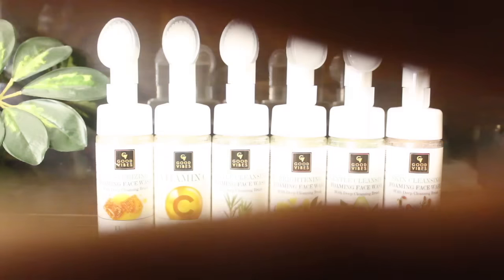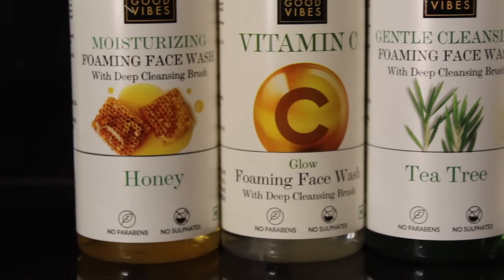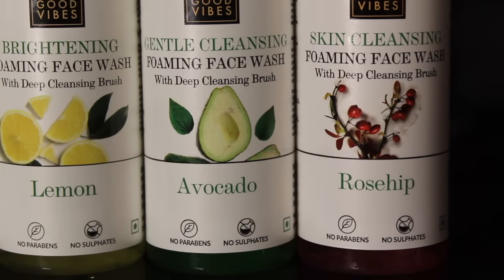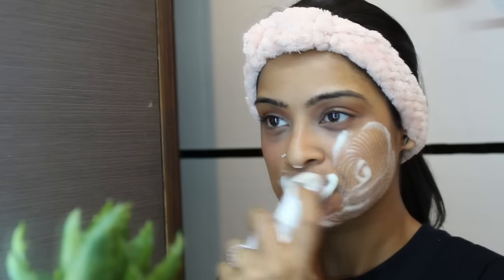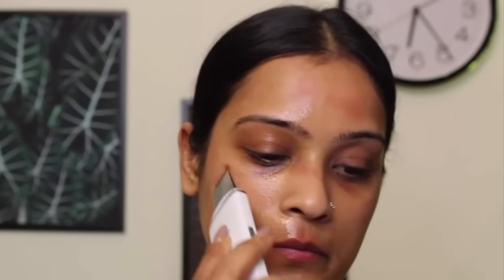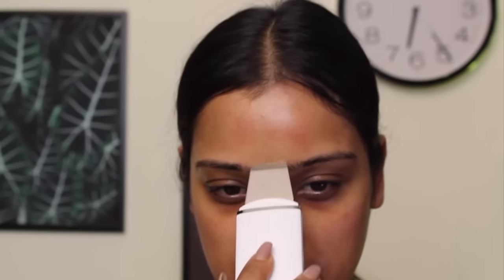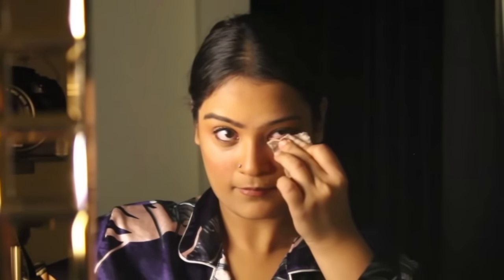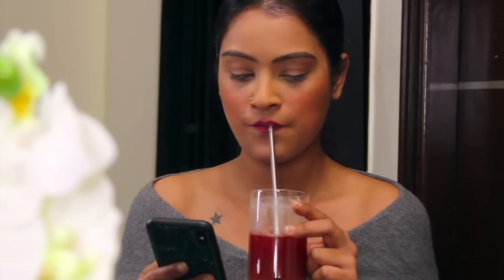Hows To Get Clear Skin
1. Good Vibes Vitamin C Glow Foaming Face Wash With Deep Cleansing Brush | Face Cleanser | Non-Drying, Brightening, Clear Skin | No Parabens, No Sulphates, No Animal Testing (150 ml):

2. Good Vibes Rosehip Foaming Face Wash With Deep Cleansing Brush | Skin Cleansing, Anti-Ageing, For Dull Skin | Suitable For All Skin Types (150 ml):

3. Good Vibes Honey Moisturizing Foaming Face Wash With Deep Cleansing Brush | Soothing, Glowing | No Parabens, No Sulphates, No Mineral Oil, No Animal Testing (150 ml):

4. Good Vibes Tea Tree Foaming Gentle Cleansing Face Wash With Deep Cleansing Brush | Soothing, Anti-Acne | No Parabens, No Sulphates, No Mineral Oil, No Animal Testing (150 ml):

5. Good Vibes Lemon Foaming Face Wash With Deep Cleansing Brush | Brightens Skin, Helps Clear Pigmentation | For Normal To Oily Skin (150 ml):

6. Good Vibes Avocado Gentle Cleansing Foaming Face Wash With Deep Cleansing Brush | Moisturizing, Hydrating | No Parabens, No Sulphates, No Mineral Oil, No Animal Testing (150 ml):

6000+ makeup products under Rs. 400 available

Where else to find me:
SNAPCHAT - Aarushiiiiiiii - (*With 8 i's)